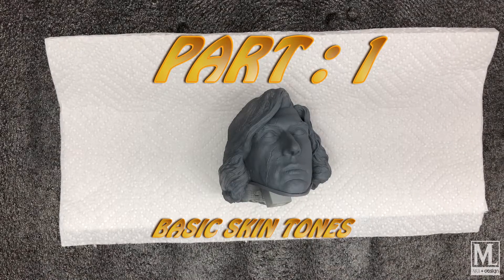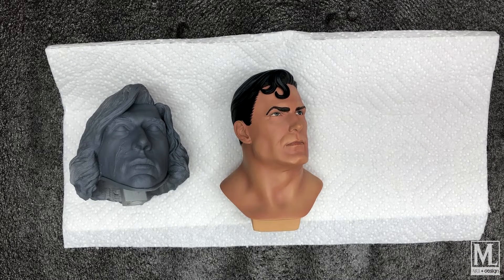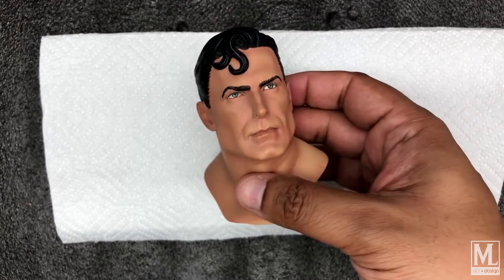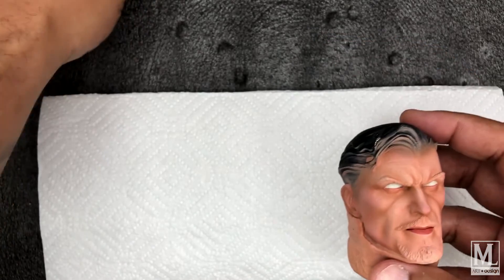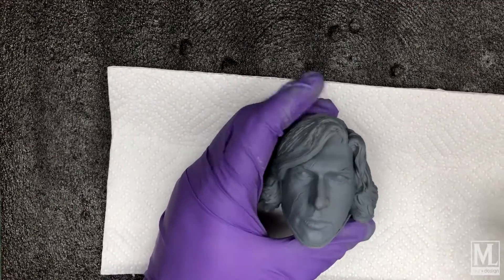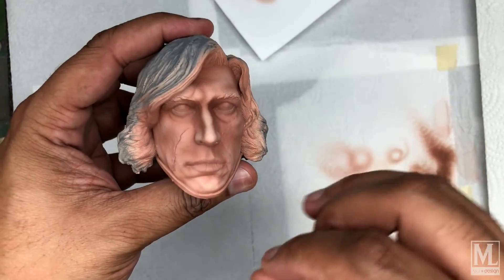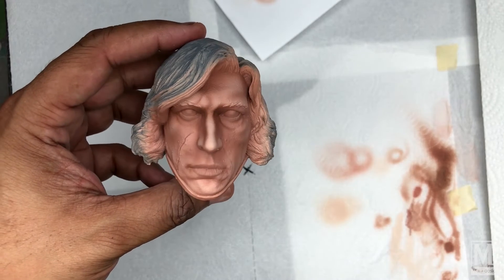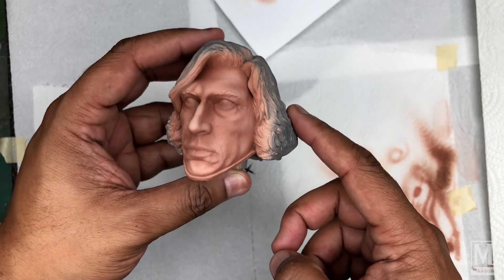Skin Tone Tutorial Part 1- Custom Star Wars Kylo Ren Portrait for Sideshow Premium Format Statue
Video Tutorial Series: Basic Skin Tones. In this series we will be  showing the step by step process on how I paint basic skin tones. We will be using a custom portrait of Kylo Ren made for the Sideshow Collectibles Premium Format Statue  as our subject matter. As always thanks for stopping by and watching. Appreciate the support!